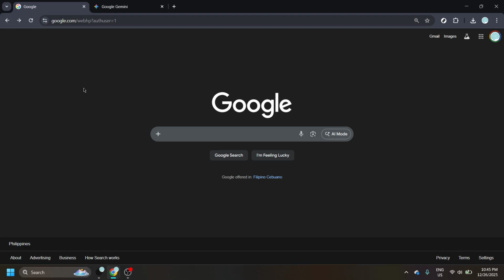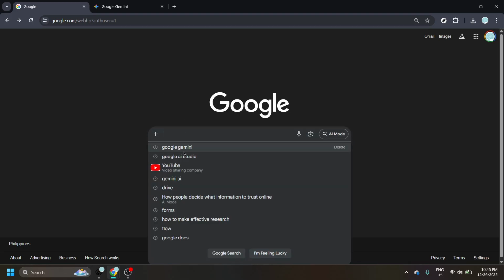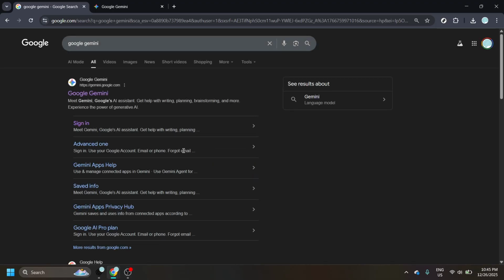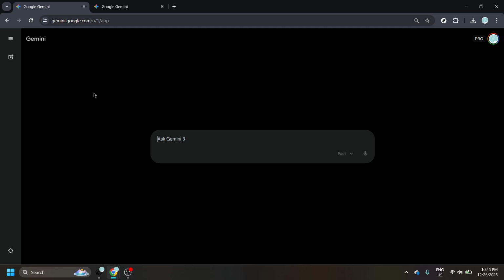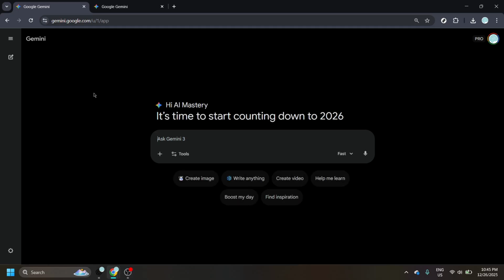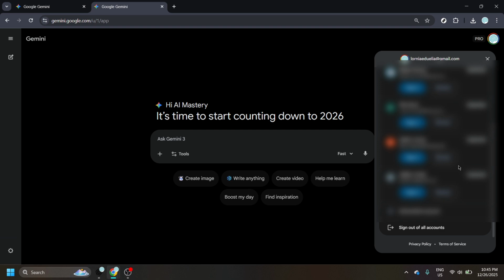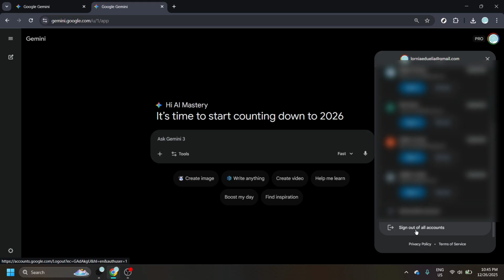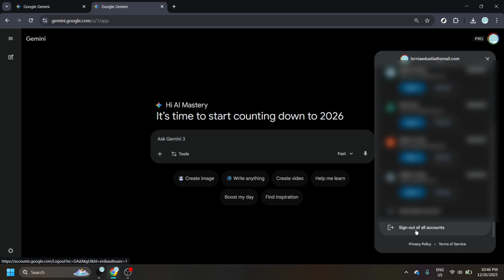How To Log Out Of Gemini AI (Easy Guide)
In this video, we discuss how to log out of Gemini AI to ensure your data remains private on shared devices. We demonstrate how to sign out or switch accounts within the interface so you can manage your Google account security effectively.

00:00 Intro
00:11 Navigate to Gemini
00:41 Locate Your Profile Menu
01:03 Sign Out of All Accounts
01:13 What Happens After Signing Out
01:54 Quick Tips and Final Thoughts